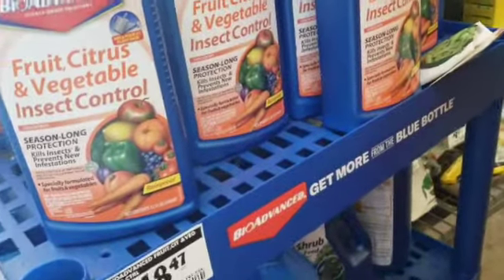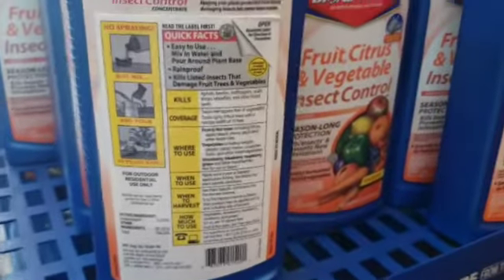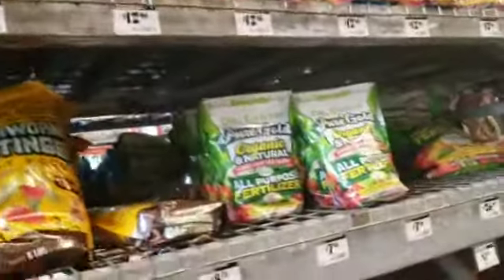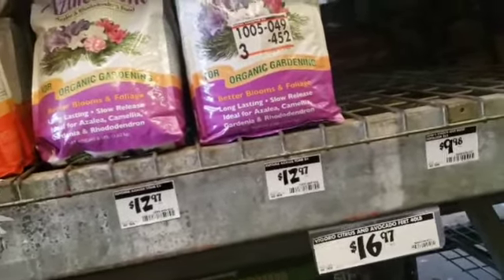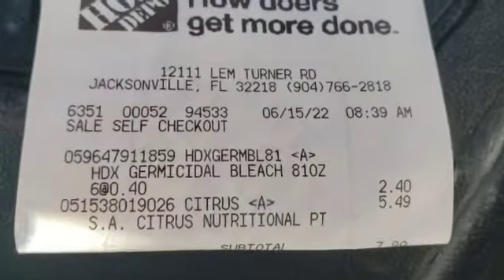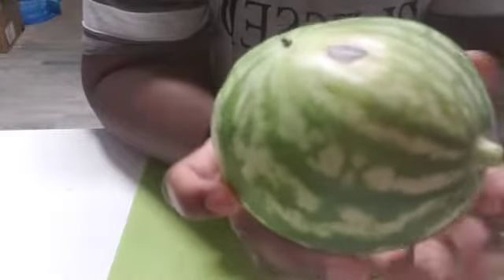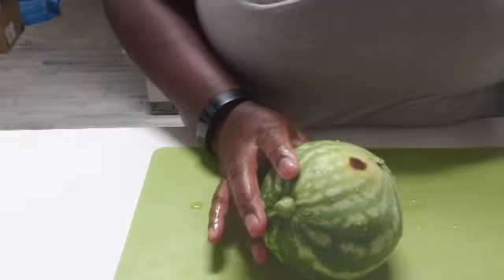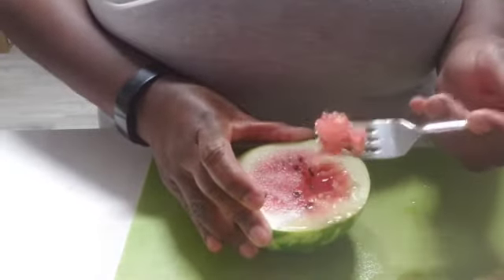A Day in My Life: Finding Deals and Harvesting Food 🍉🥕🍅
I am taking you with me to Home Depot while I am taking a look at fertilizers and FINDING DEALS to post.  I had a BIG SCORE!! of .40 cent BLEACH.  I also visited the share crop to pick a sugar baby watermelon and open and taste it on camera with you first impressions are everything.  I also give a sad update to my HOA violations, which is crazy.   The garden updates are coming.

Vjxfifw

SUN HAT

 My name is JC, single mother to one son/cameraman. This is a lifestyle with a focus gardening in a HOA community. I feature garden hacks, organic gardening, and gardening tips for vegetables. I also feature cooking, travel, garden and grocery hauls and tips on preparedness. I live in Zone 9A (North Florida). Join me while I take a morning stroll through my local nursery.